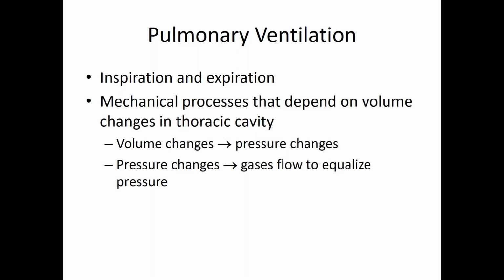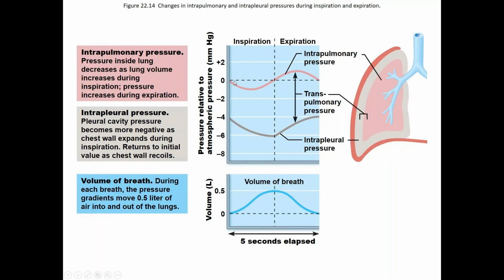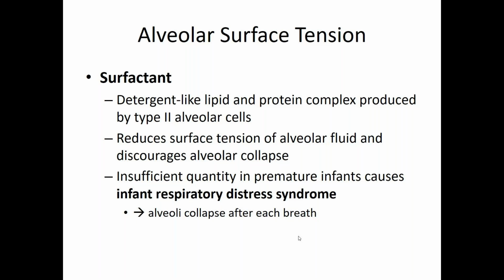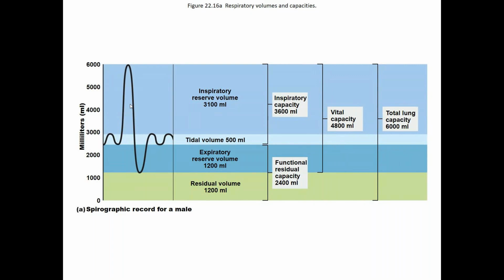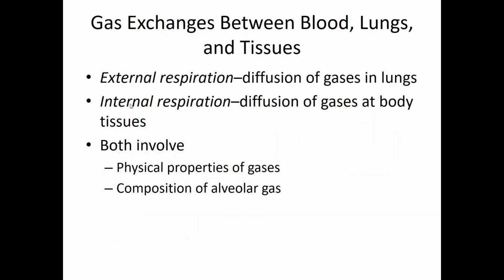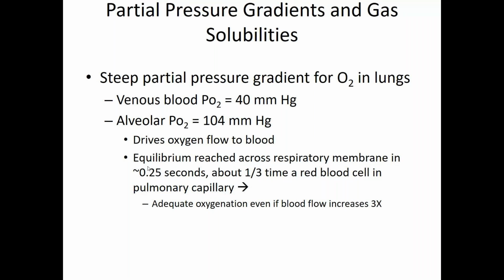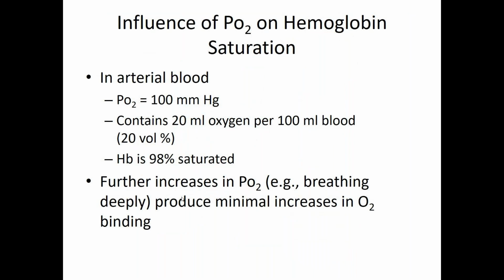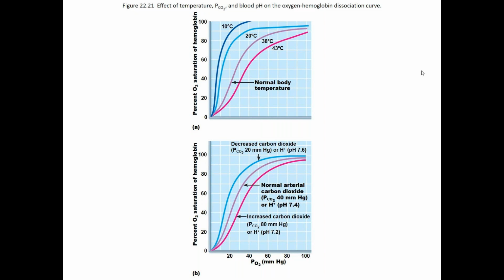BIOL 202 10/23